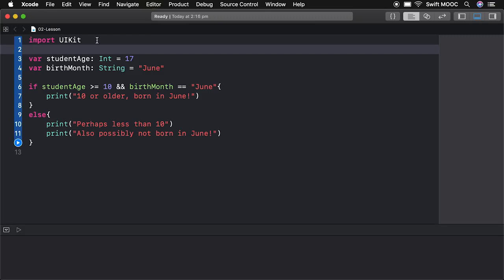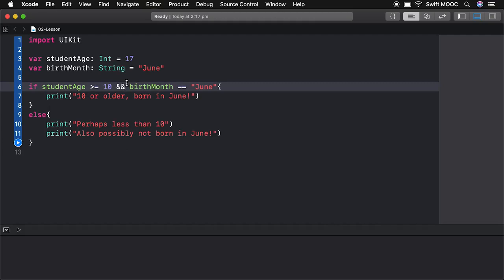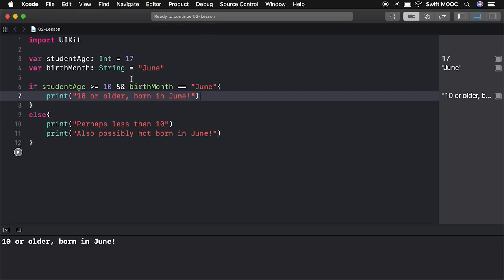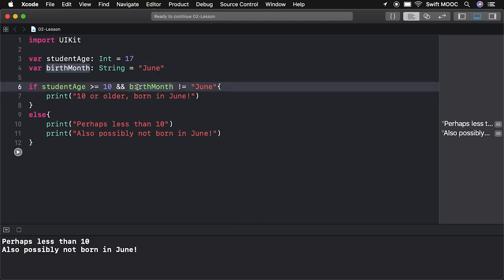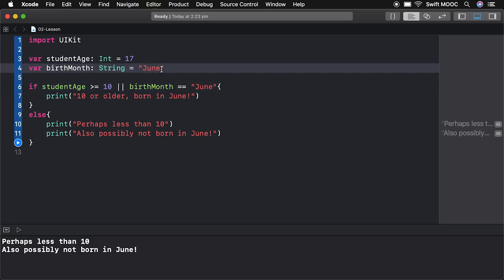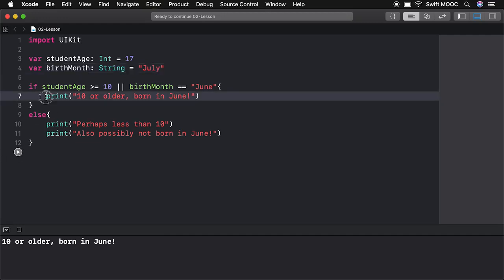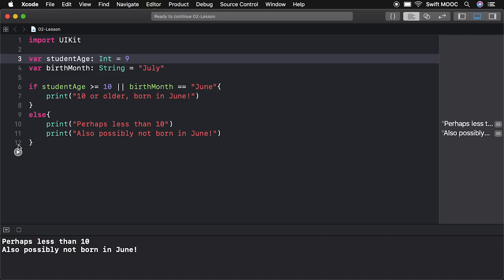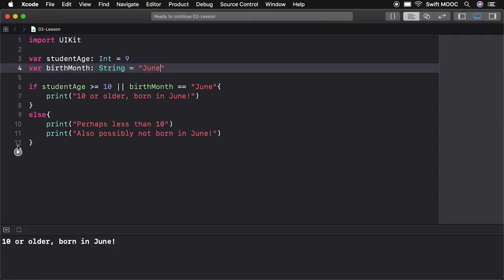Playgrounds: Logical Operators